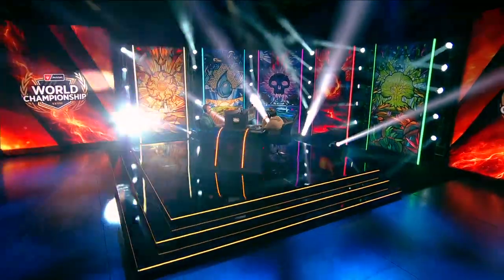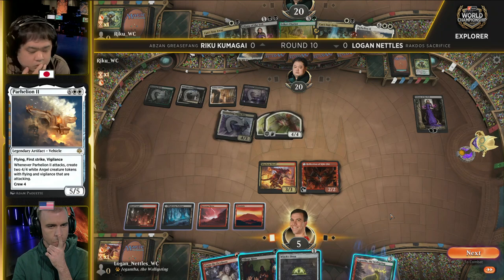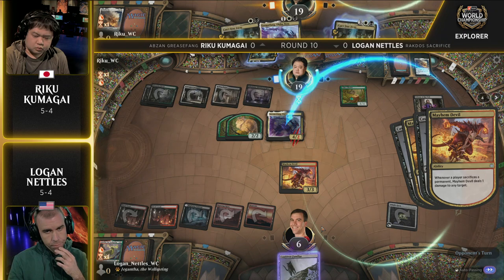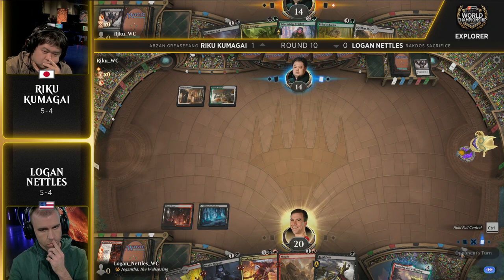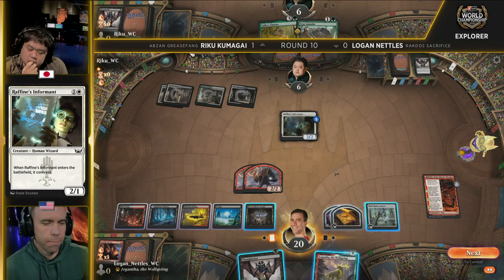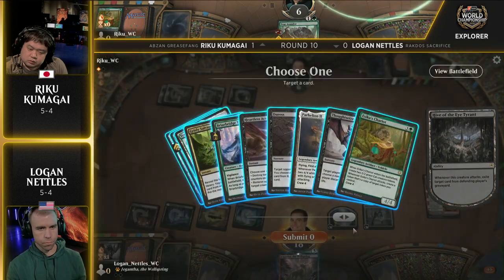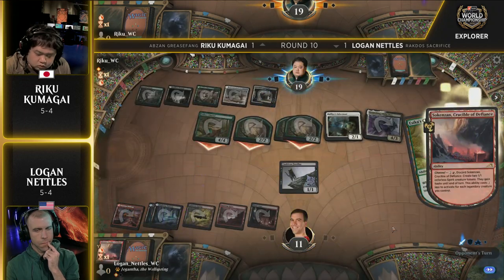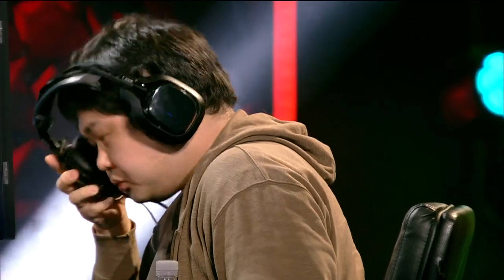Riku Kumagai vs Logan Nettles | Round 10 | Magic World Championship XXVIII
Riku Kumagai (Abzan Greasefang) vs. Logan Nettles (Rakdos Aggro)

Find full coverage, decklists, and more from Magic World Championship XXVIII